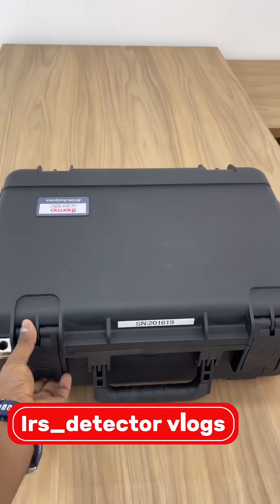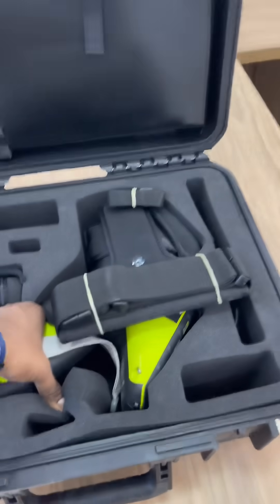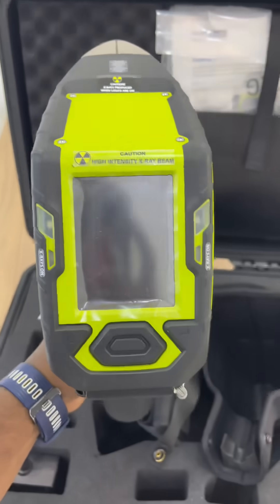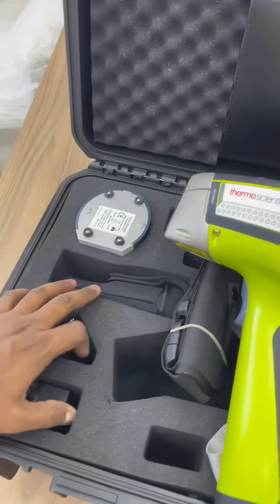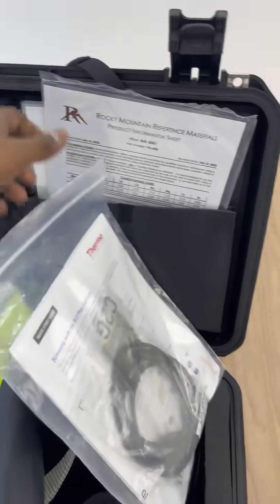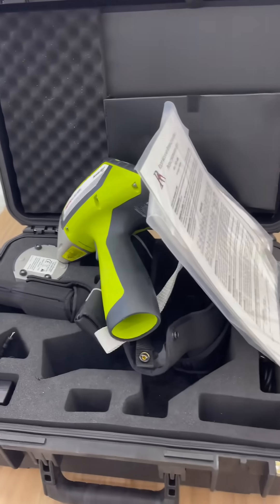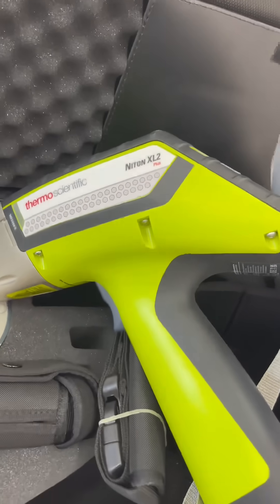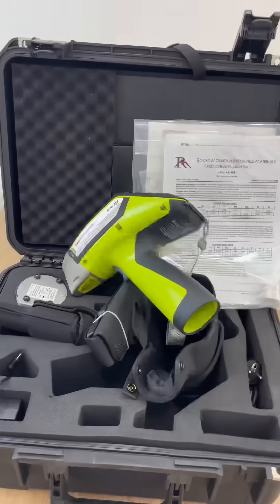Niton XL2 PLUS -THERMOSCIENTIFIC Precious Metal analyser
Niton XL2 PLUS - THERMOSCIENTIFIC Precious and ores Metal analyser metaldetecting gold analysis @irs_detectorvlogs @HussainAlbayaty @PioneerPauly @InternalCompassofNC @loopdetection @informationiswealth5163

Niton™ XL2 Plus Handheld XRF Analyzer

Confidently perform elemental analysis with the Thermo Scientific™ Niton™ XL2 Plus handheld XRF analyzer. When durability, performance and productivity are top of mind, industrial businesses rely on the Niton XL2 Plus handheld XRF analyzer for fast results and low detection limits. Identify pure metals and alloys, or obtain geochemical data, the Niton XL2 Plus provides operators the ability to scan a broad range of materials in one versatile analyzer.

Features & Benefits

2W X-Ray Tube
Silicon Drift Detector (SDD) for light element detection (Mg, Al, Si, P, S)
Detector ProGuard Protection
Micro Camera
Hot Swap Battery
Touch Screen and Directional Keys
Password Protected Security
IP54 Certified (Splash/ Dust Proof)
Nose Cone Alignment Guides
Applications

Verification of metals and alloys in manufacturing
Quality Assurance testing for positive material identification
Point-and-shoot sorting at scrap recycling operations
Coating thickness measurements from single element layers
Precious metal assay of bullion and jewelry
Geochemical analysis for ore trading and grade control
On-site heavy metal screening of polluted soils
Lead in paint inspection of industrial facilities
Screening of hazardous substances in consumer goods